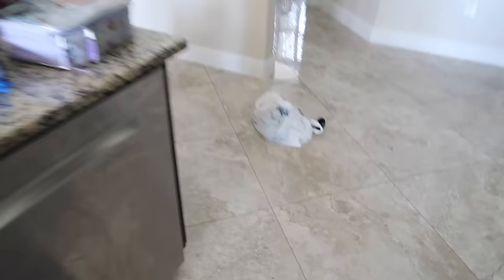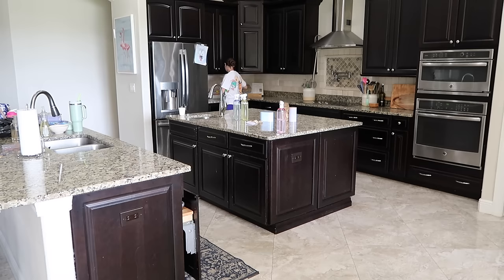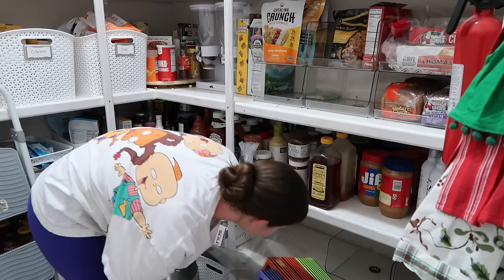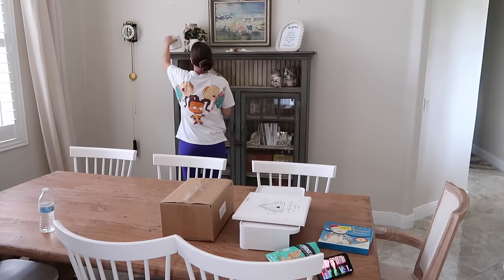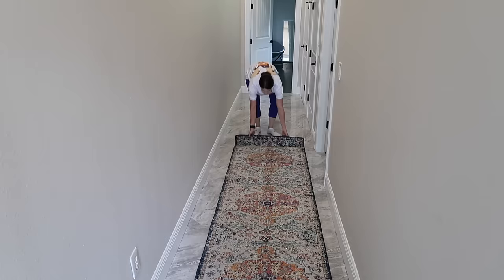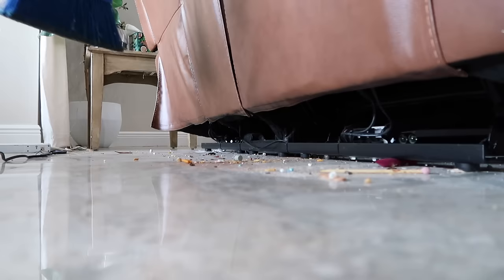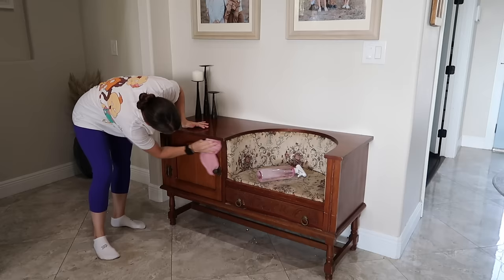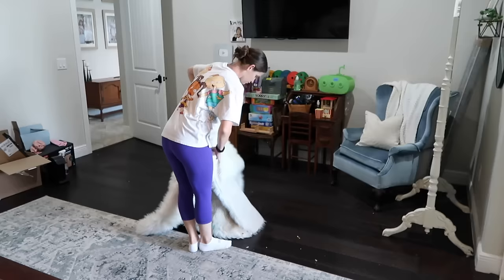Main Character Energy Clean With Me! Whole House Cleaning Motivation! Let's Do This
Hey party people!  Thanks so much for hanging out with me while I share with you this new cleaning video!  I went around my whole house to clean and organize all of the clutter and chaos around the house that has been neglected for a while due to my directing my attention to decorating the new rooms, decluttering with the older girls, moving rooms around, and of course just living life!  Hope this video gave you some great cleaning motivation, but moreover, I hope this video made you feel the way that I feel which is just hanging out with a friend while I get some stuff done!  Thanks for being a friend, now go do some main energy stuff!

Kim!